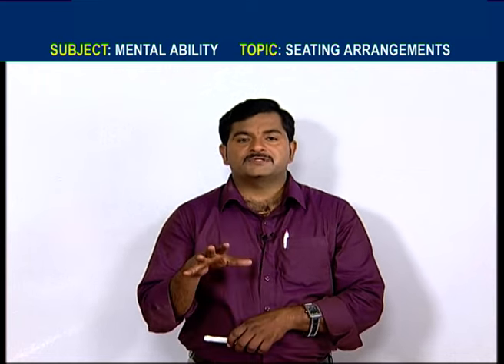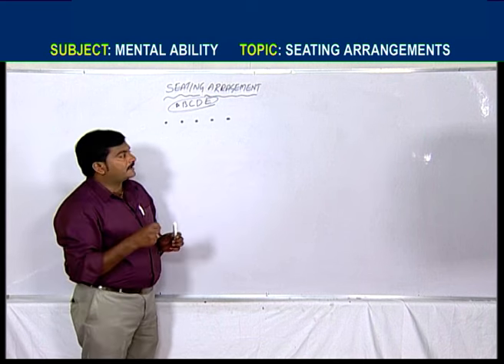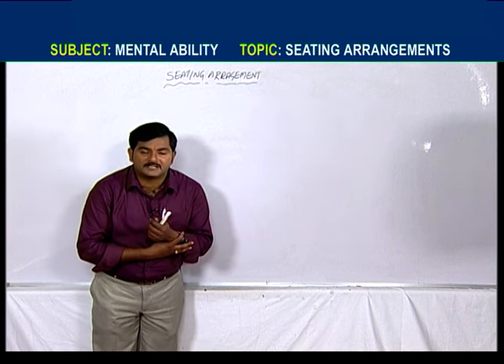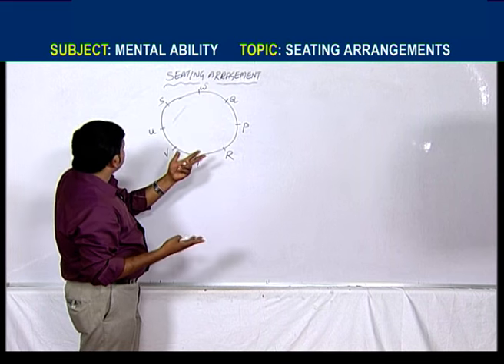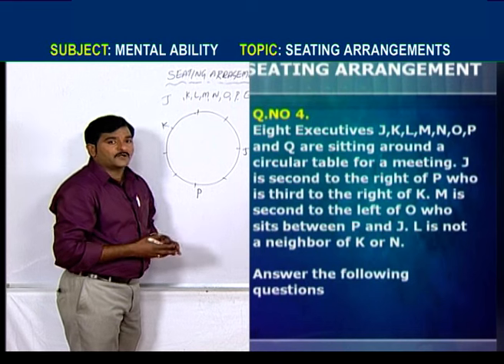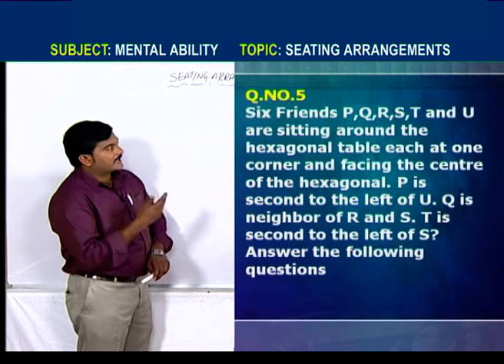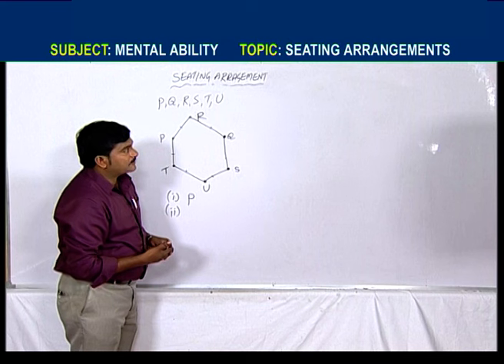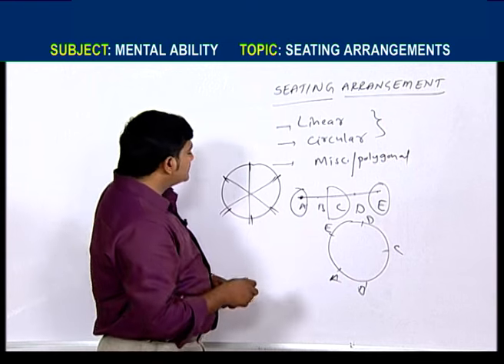Group 3 | Paper 1 | Mental Ability - Seating Arrangements | TGPSC || T-SAT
T-SAT Network Digital Classes are Now Available on Following Platforms:

👉Install T-SAT App:
1. For Android Users: Play Store
2. For Apple Users: AppStore